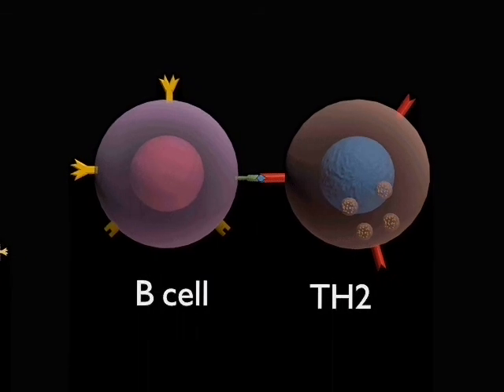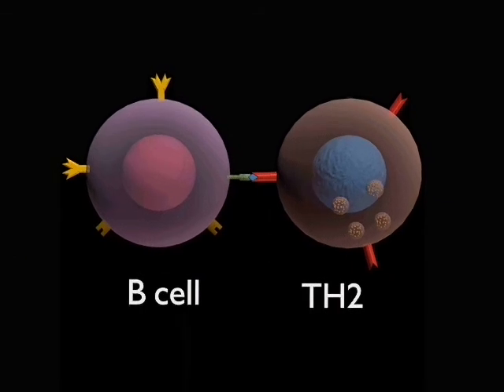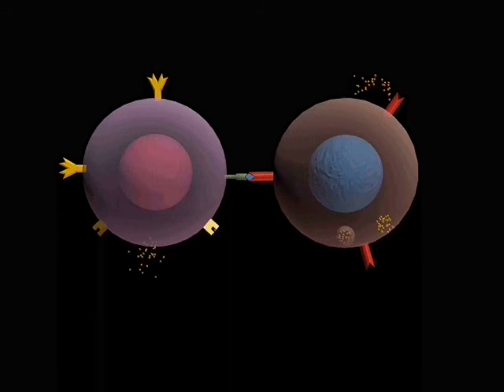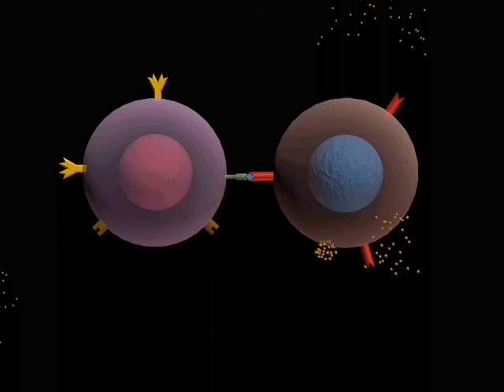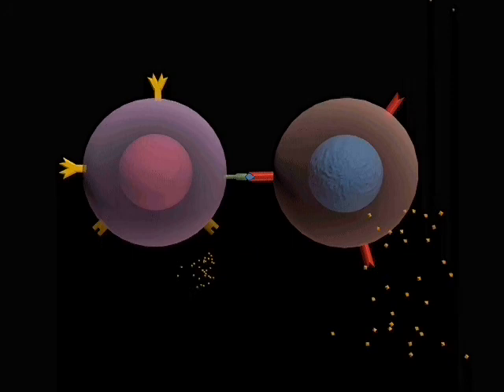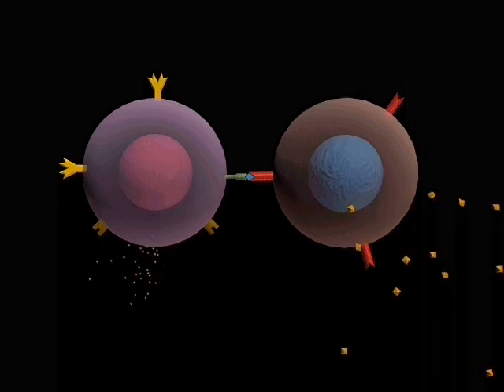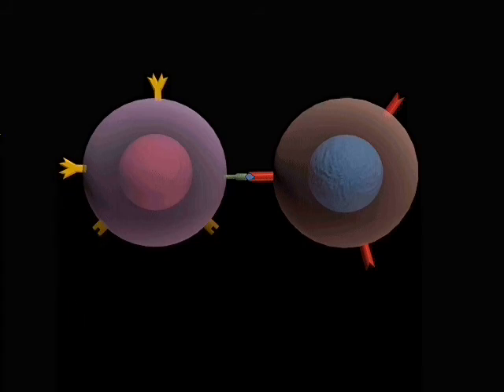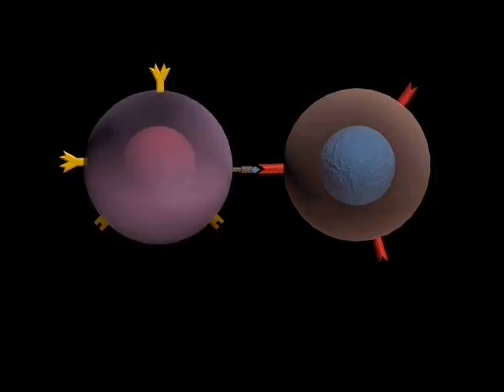9 Clonal proliferation